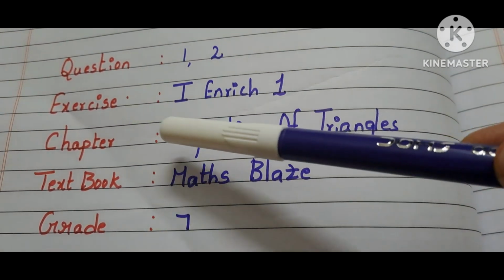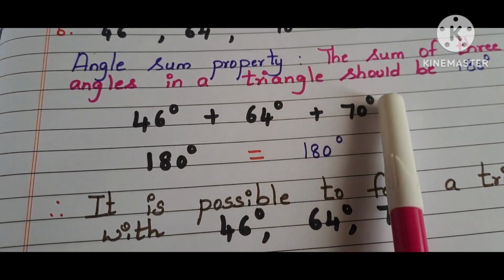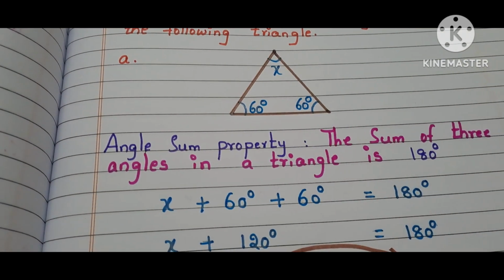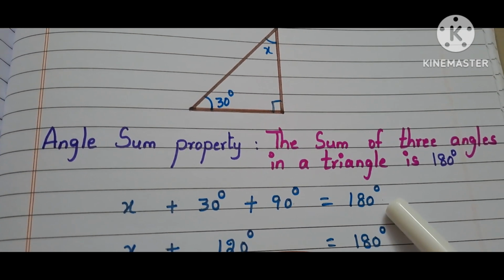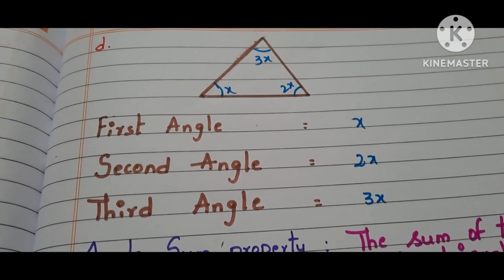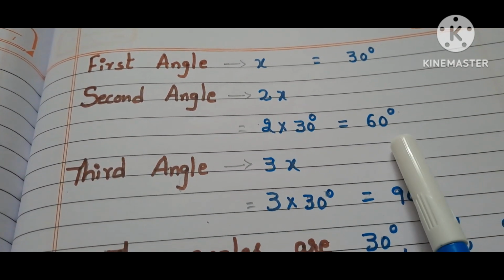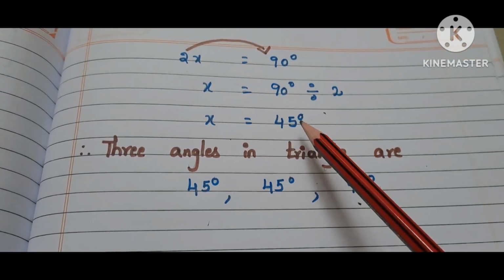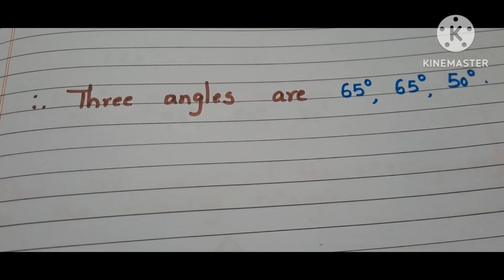Q.no 1,2 ||I enrich 1 || properties of triangles || Maths Blaze || grade 7|| angle sum property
Easy explained the concepts of triangles...It will be useful for grade 6 , 7 and 8 children